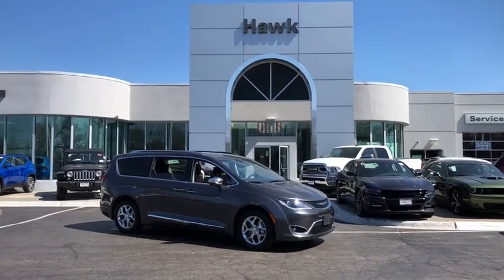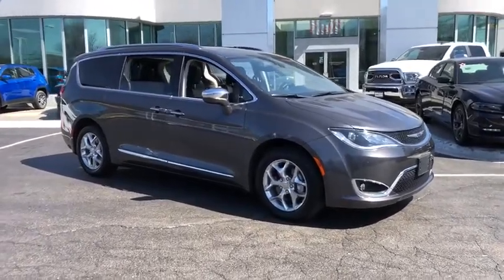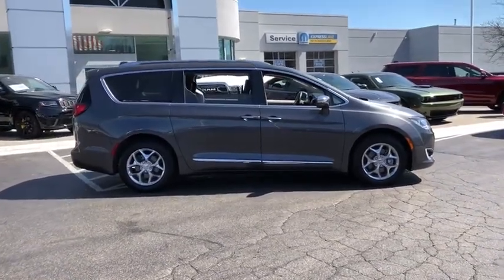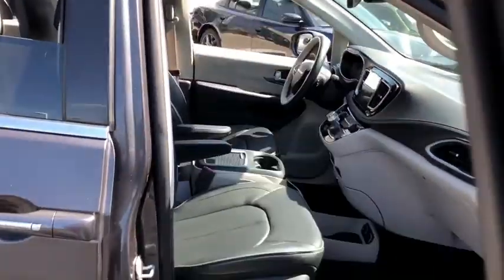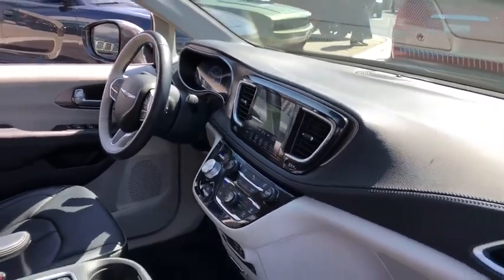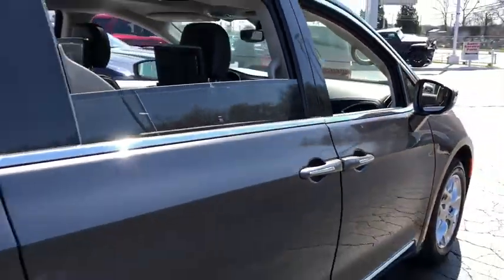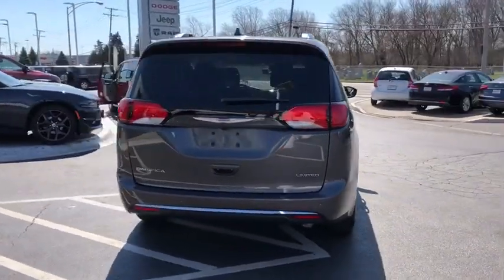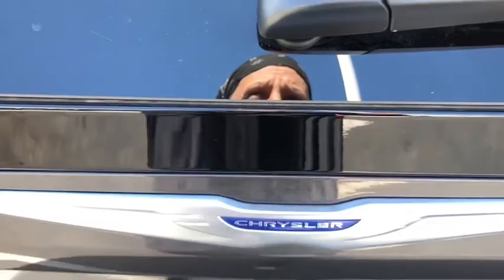2018 Chrysler Pacifica Elmhurst, Forest Park, Oak Lawn, Schaumburg, Melrose Park, IL 180379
Granite  2018 Chrysler Pacifica available in Elmhurst, Illinois at Hawk CDJR. Servicing the Forest Park, Oak Lawn, Schaumburg, Melrose Park, IL area.

Hawk CDJR
7911 W Roosevelt Rd

Come view this vehicle today at our Hawk CDJ location!  7911 W. Roosevelt Rd, Forest Park IL 60130.  Big grins!! dreaming about for a wonderful deal on a great Pacifica?  Well, we've got it. It doesn't stop showing off once you get inside. This 2018 Chrysler Pacifica Limited won't last long at $2,819 below MSRP! Safety equipment includes: ABS, Xenon headlights, Traction control, Curtain airbags, Passenger Airbag...Other features include: Leather seats, Navigation, Bluetooth, Power locks, Power windows...